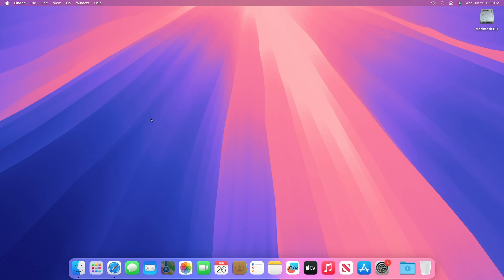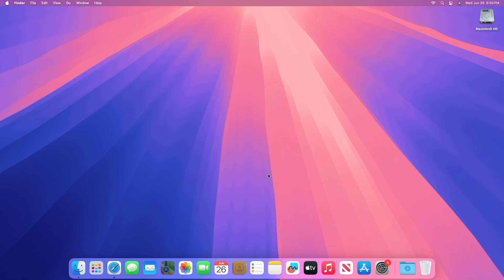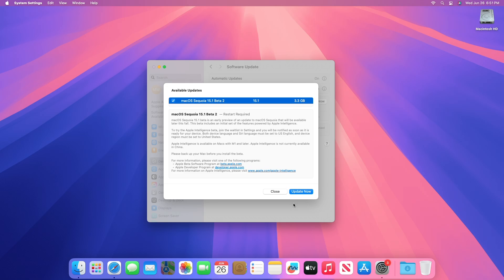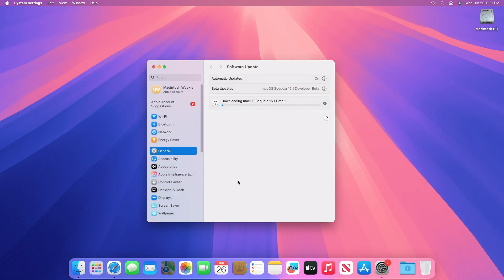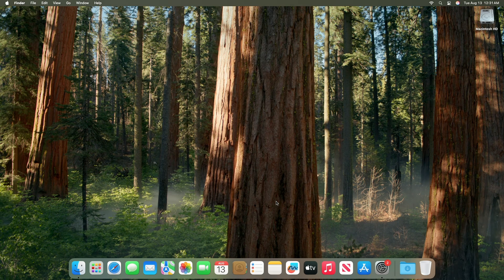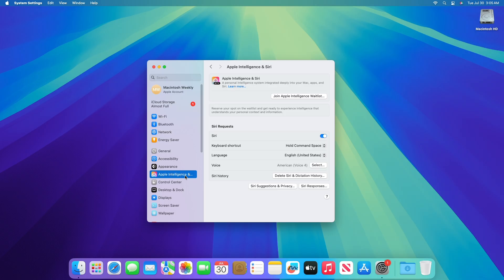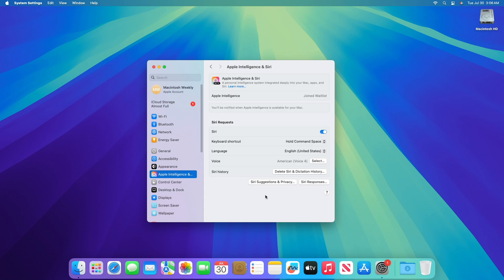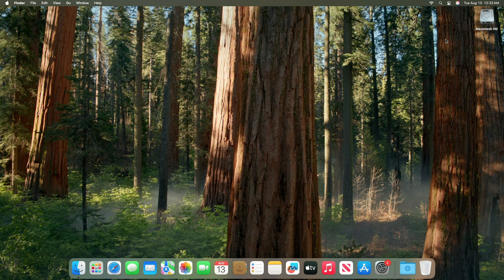macOS Sequoia 15.1 Developer Beta 2: What's New?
✔ Forum:
✔ Get Support:

Coming Soon